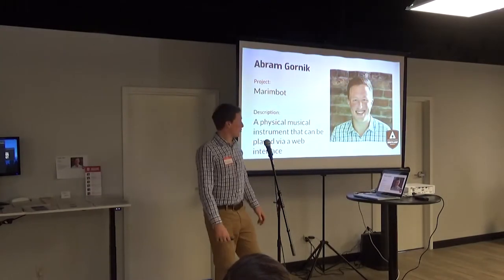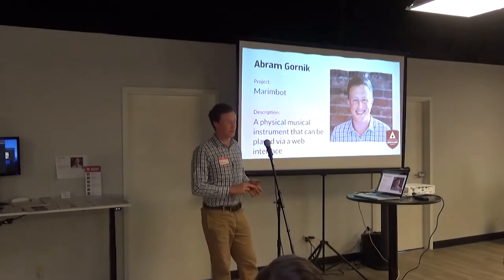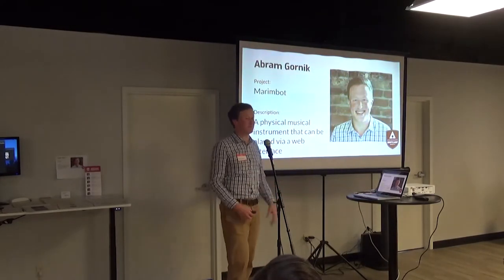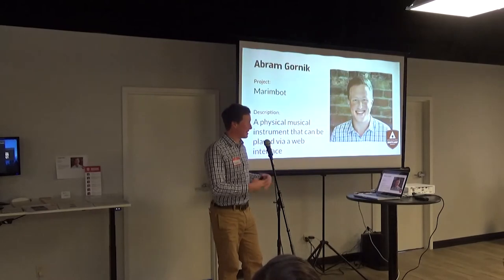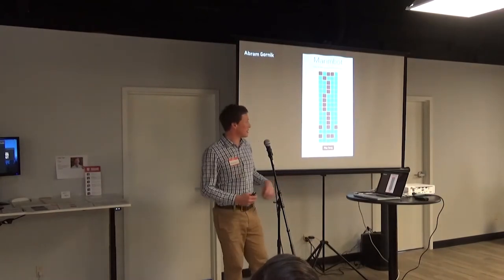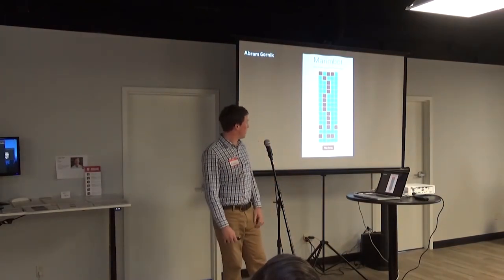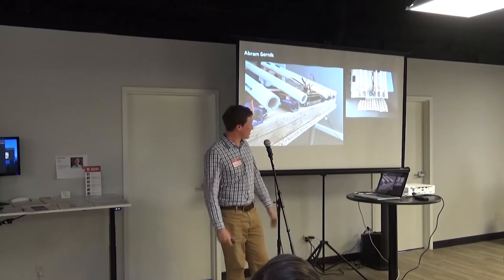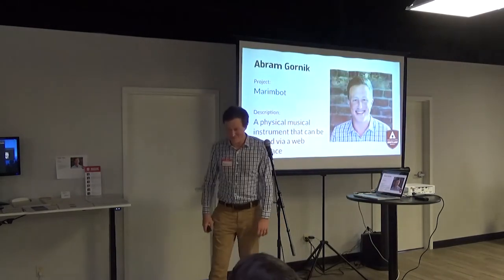Bootcamp Demo Day | Fall 2019 - Abram Gornik